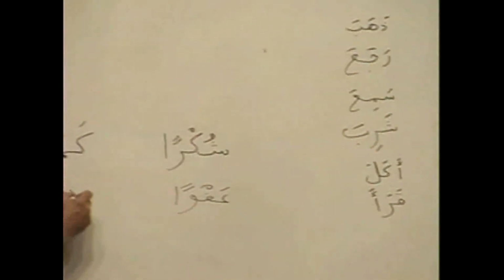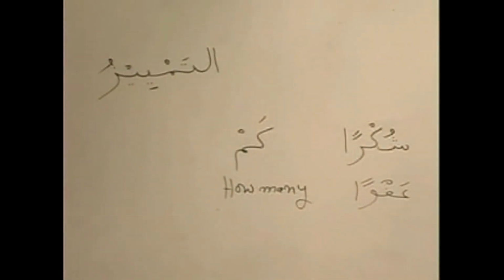N159 Lesson 18 - Introduction to Maf3ooLun Bi Hi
Lesson 18 - Introduction to Maf3ooLun Bi Hi
Lesson #18 is covered in 7 sub-topic videos, the titles of which are listed below.
N158 Drills and Revision (Oral Questions)
N160 Lesson 18 - Main Lesson
N161 Lesson 18 - Exercise No 1
N162 Lesson 18 - Exercise No 2 (Read & Write)
N163 Lesson 18 - Exercise No 3 (On ThaMYeeZ)
N164 Lesson 18 - Exercise No's 4 to 6

Dr. C.V. Abdur Rahim retired after serving for over 25 years as professor of Arabic in the Islamic University. Soon after he joined King Fahd Glorious Qur’ān Printing Complex in Madinah as the Director of Translation Centre.

The vision of Dr. Abdur Rahim is to impart knowledge of Classical Arabic through applied grammar. Each of his lessons in the Madinah Books is based on a conversation, which illustrates a distinctive language pattern. These patterns are elucidated by a variety of helpful exercises. The vocabulary ranges from classical and Qur’ānic Arabic to modern Arabic.